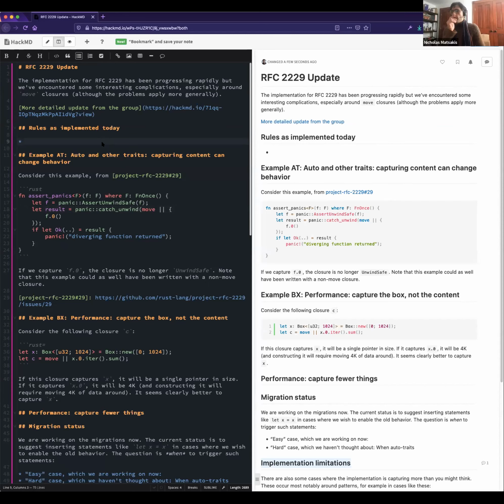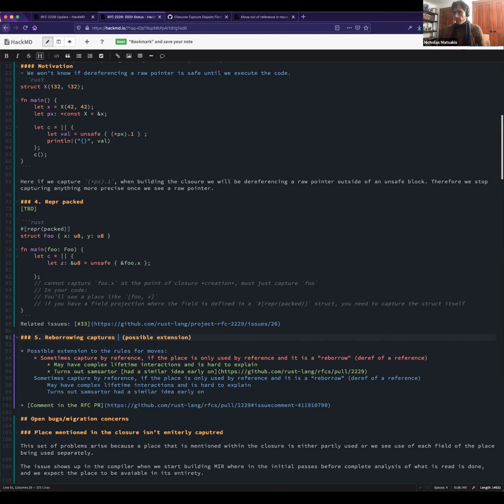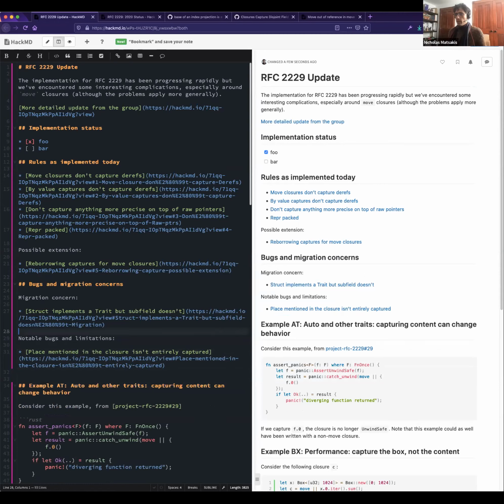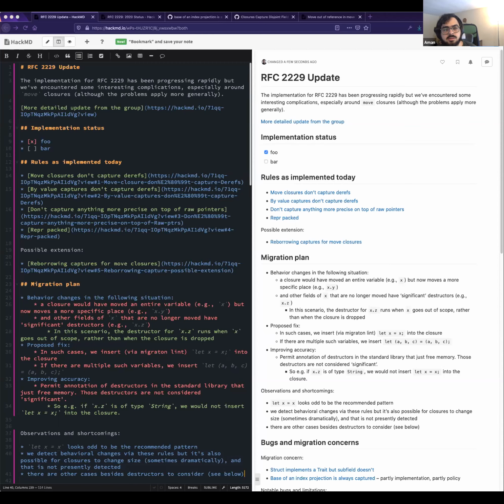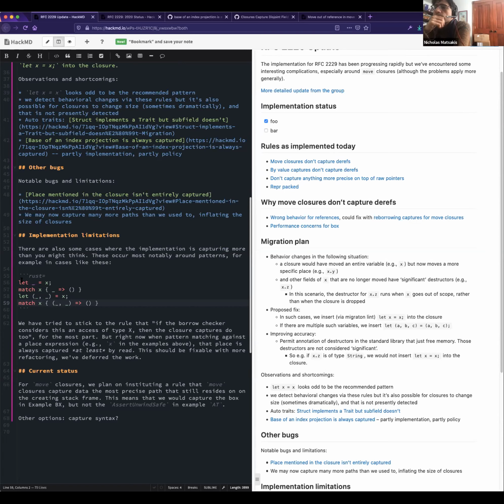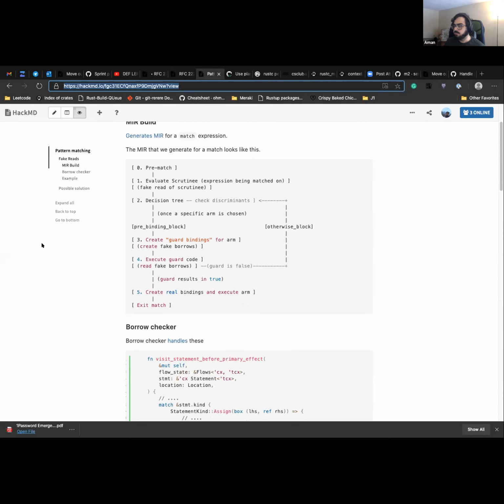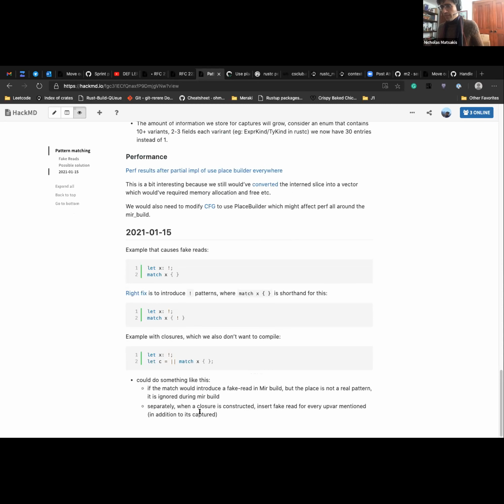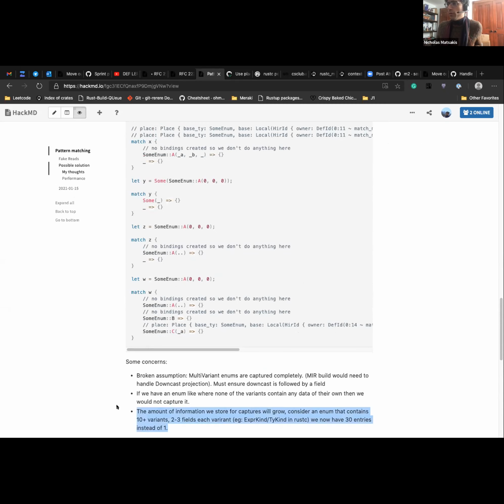2021-01-15 RFC 2229